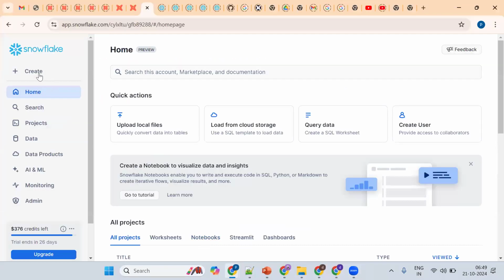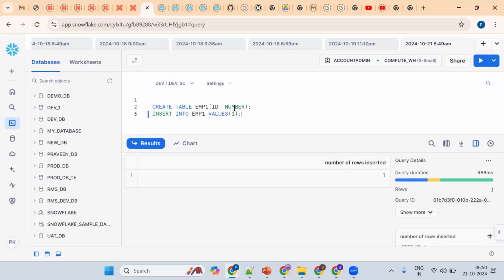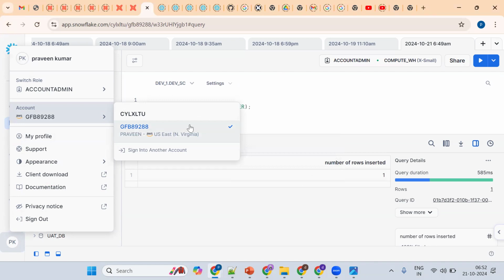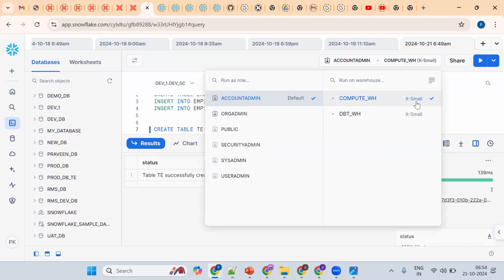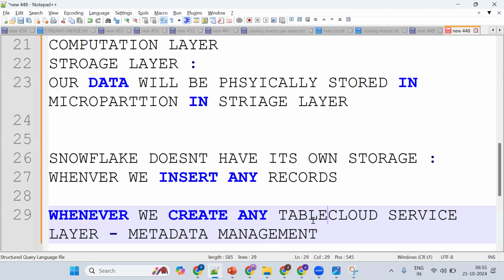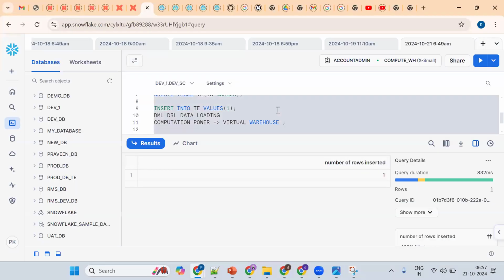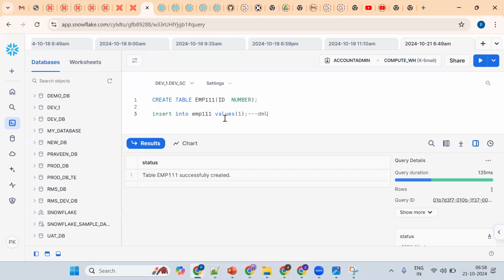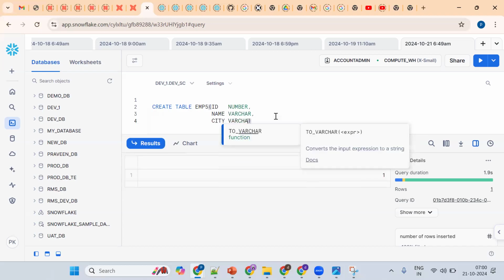Snowflake Architecture | When we insert record in Snowflake what will happen in background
Snowflake Architecture :
Storage Layer
Query Processing Layer
Cloud Service Layer